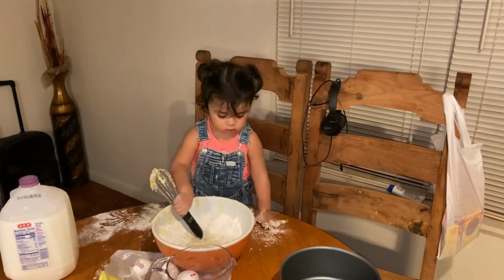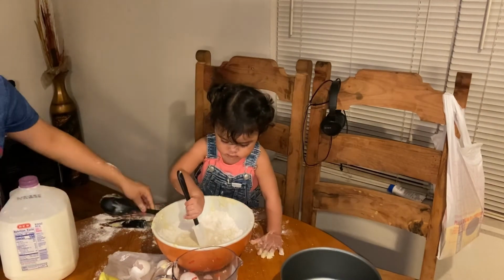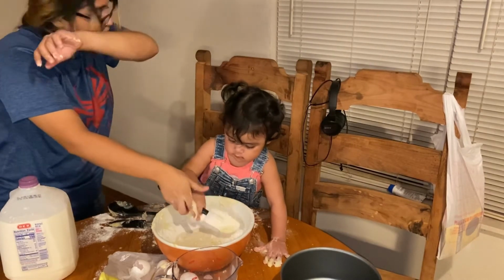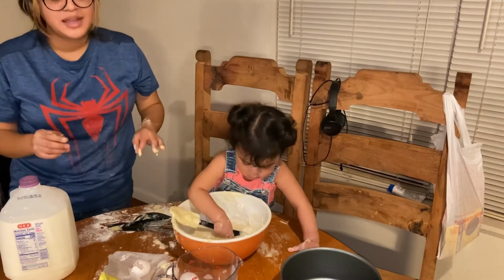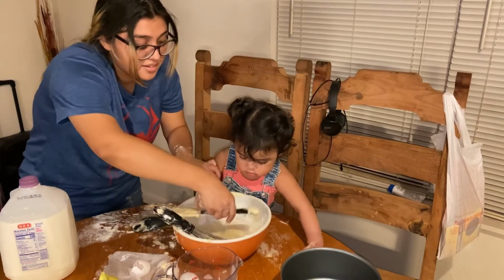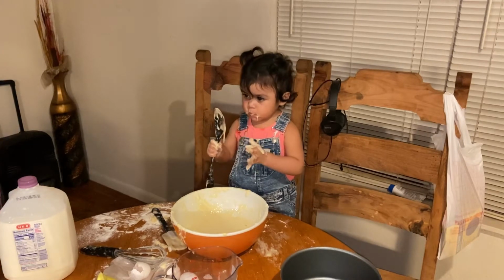Baking with a toddler!!!